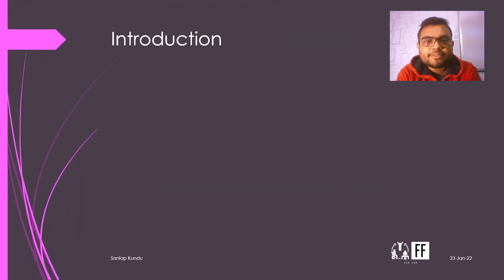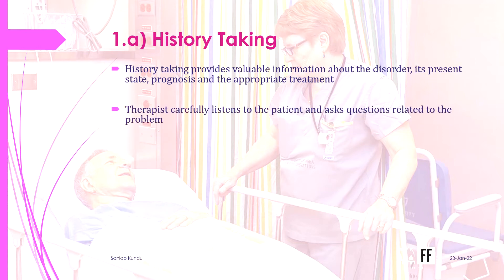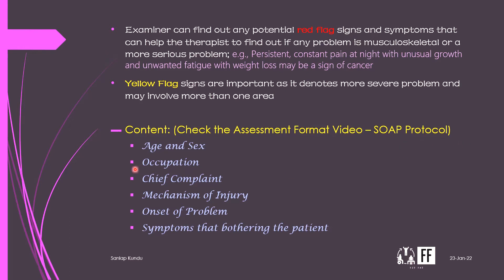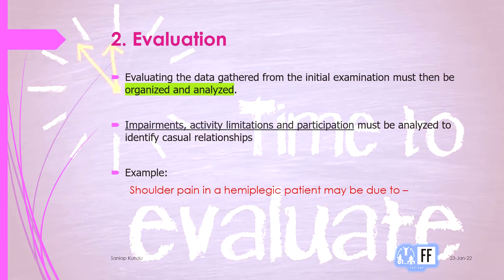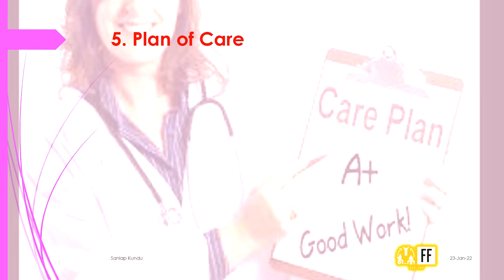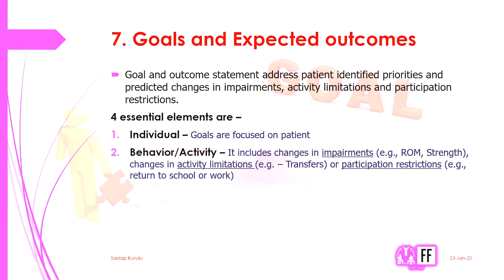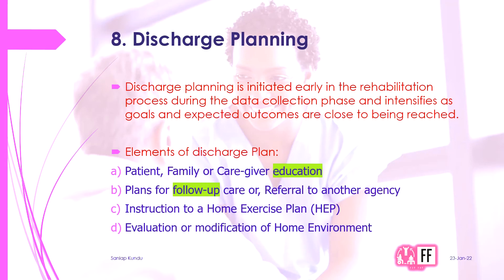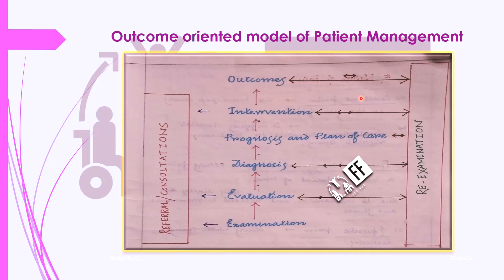POMR (Problem Oriented Medical Record) - What is it? It's Contents and Details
Hello everyone, in today’s video I am going to discuss about the POMR i.e., Problem oriented medical record...

If you go to any hospital to visit (let’s, say) your relative, you will see a file in his/her bed table. That file contains all the medical record of the patient. Now a hospital keeps that record to document the patient’s condition which when required can be accessed by authorized medical professional and also help the patient at the time of follow-up…

You will get to know all the contents of a POMR, how the record keeping works and why it is relevant in this video.

It is important for your assessment part too...

Here I focused the video on a Physiotherapist's point of view. So, in many places I used the term therapist. You can change that according to your profession...

Link for JENPAS PG MCQ solve videos -

You can also join my telegram channel to get all the notes and know about the happenings in the world of Physiotherapy